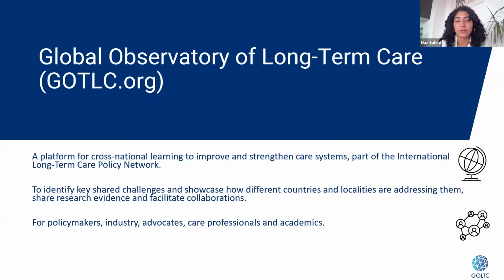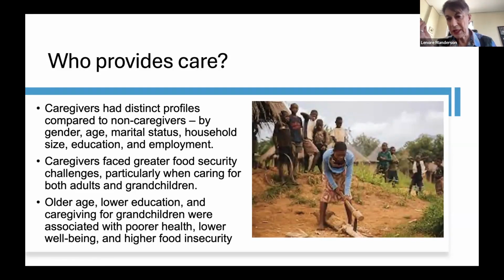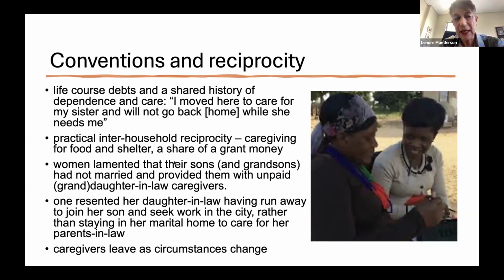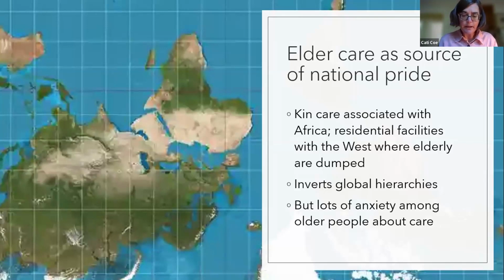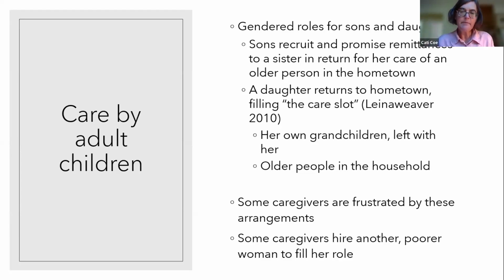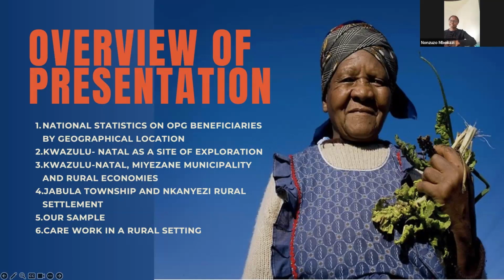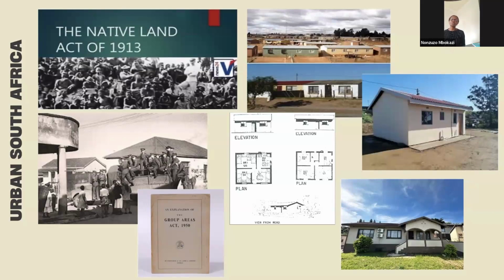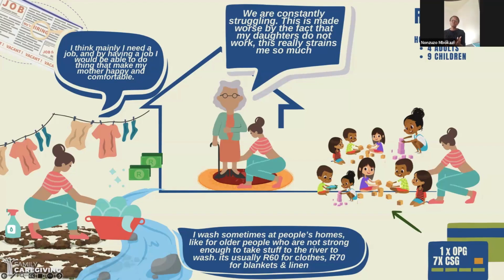GOLTC: Long term care is family care in Southern Africa - What are the costs?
Long term care is family care in Southern Africa: What are the costs?
GOLTC Care and Social Protection in Southern Africa Interest Group webinar

Date: Wednesday 27 September 2024
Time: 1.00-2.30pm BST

This seminar explores the different dimensions of the costs of family care, i.e. the ways that access to resources makes care possible but also the ways in which it constrains or shapes the care experience, the lives of the different actors involved and overall wellbeing. As the default long term care practice across the region, the seminar will discuss the way the costs of care shape the lives of caregivers, care receivers, families and wider sets of social relations. In considering and reviewing the resources and care practices that older persons and families engage in, the seminar will help shed some light on the consequences and challenges of family caregiving of older persons.

The webinar covers:
- Introduction to the Global Observatory of Long-Term Care and welcome (Adelina Comas-Herrera, Care Policy and Evaluation Centre, LSE, UK).
Introduction to the Care and Social Protection in Southern Africa (Professor Elena Moore, The Family caregiving Programme, University of Cape Town
- Mutuality, relatedness, and the pragmatics of home-based care in rural South Africa (Professor Lenore Manderson, University of The Witwatersrand)
- The Return of the Daughter: Gendered Eldercare in Ghana (Professor Cati Coe, Canada Research Chair in Migration and Care, Carleton University)
- The cost of care and rurality in KwaZulu-Natal, South Africa: “Kusinda nongathwele” (Doctor Nonzuzo Mbokazi, The University of Cape Town)
- Discussion led by Professor Elena Moore, The Family caregiving Programme, University of Cape Town